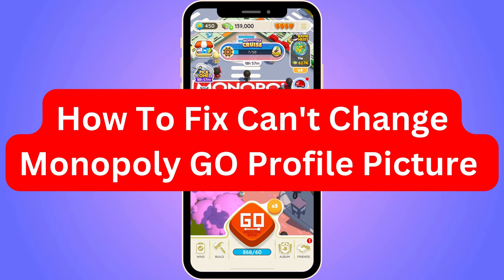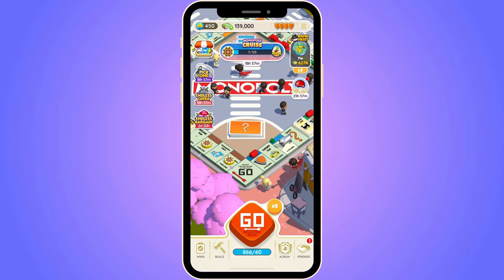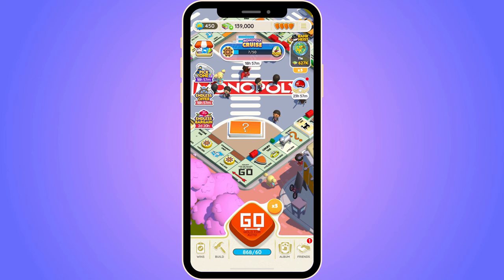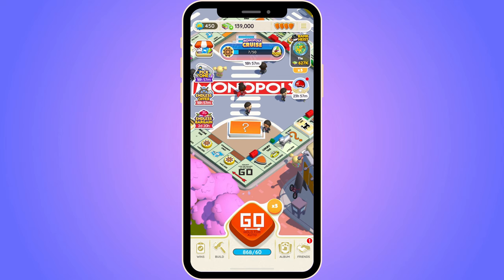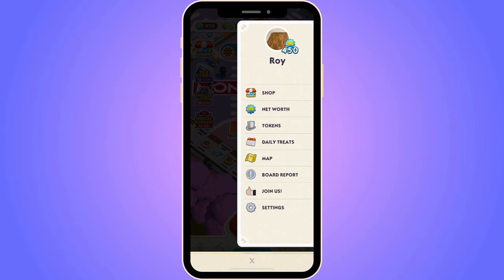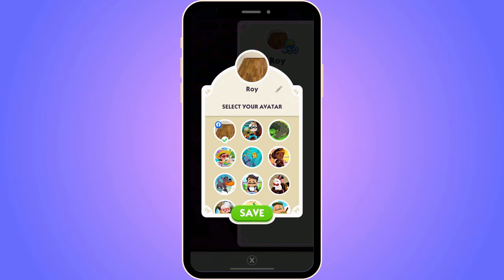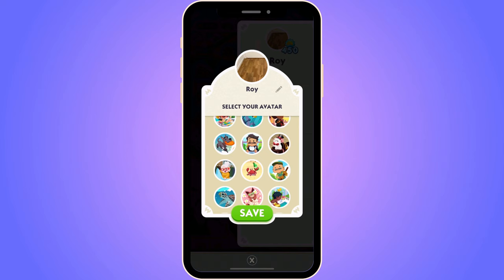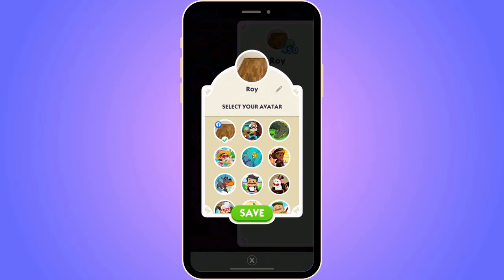How To Fix Can't Change Monopoly GO Profile Picture (2024)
If you are unable to change your profile picture in Monopoly GO and want to fix it, then this video will help you with this!